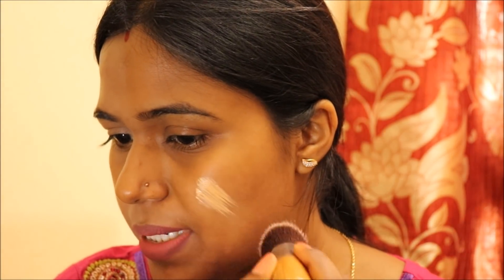Lakme Invisible vs Lakme Perfecting Foundation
New Video : Every Saturday or Sunday

Dear All,
This video is about comparison of 2 foundations both from Lakme.
To know more about these foundations with demo, dont forget to watch this video.

Buy from:
Lakme Perfecting - Liquid Foundation Shell, 27ml Bottle

Lakme Invisible Finish - Foundation 04, 25ml Pack

Jyoti